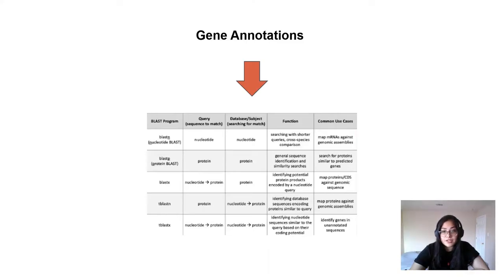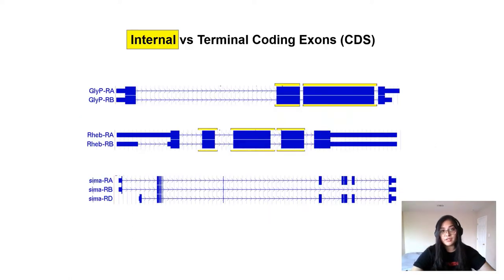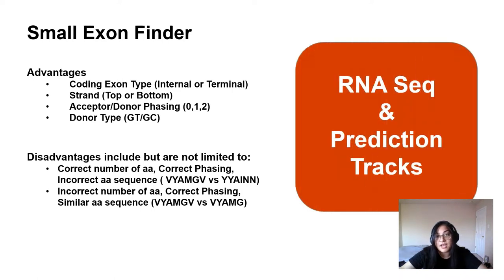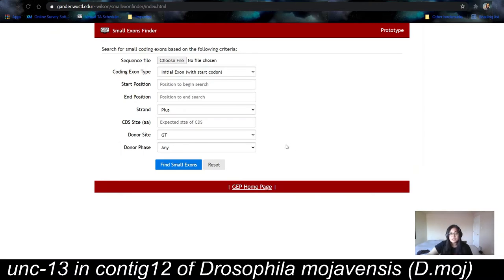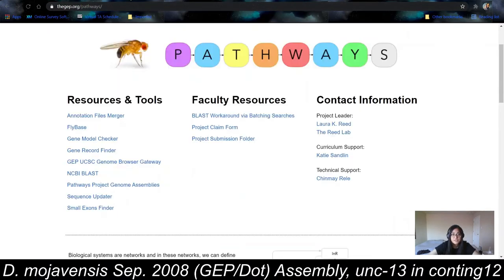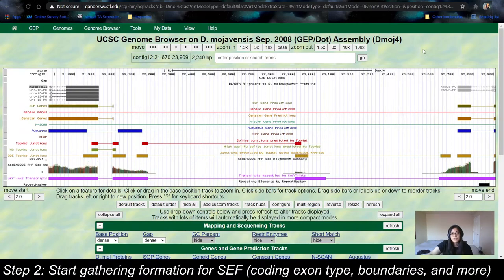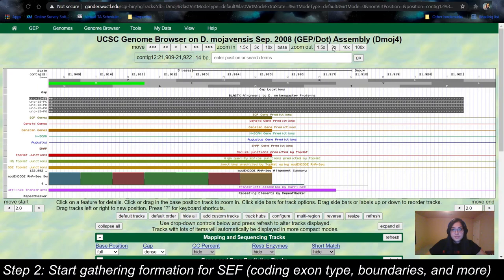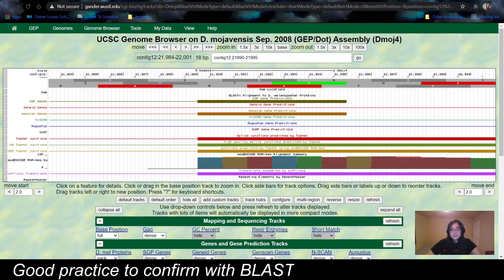GEP Tools | Small Exon Finder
In this video, Nikki Moreno, a TA for the GEP, will go over the purpose of the Small Exon Finder,
when you may find yourself needing to use it, and how to use the tool for GEP annotation projects.

Time Stamps:
0:00 PowerPoint- Introduction to Small Exon Finder and How It Compares to BLAST
3:00 PowerPoint- Advantages and Disadvantages to the Small Exon Finder
3:43 Where is the Small Exon Finder (SEF)?
4:20 Small Exon Finder Features
5:04 Example: unc-13 in contig12 of Drosophila mojavensis
5:40 Step 1) Gathering Information on unc-13 in Gene Record Finder
6:45 Locating unc-13 in the Genome Browser
7:23 Identifying Potential Area for CDS 1
7:59 Step 2) Gathering Information for SEF
10:55 Step 3) Do the Coordinates Agree with the Genome Broswer?